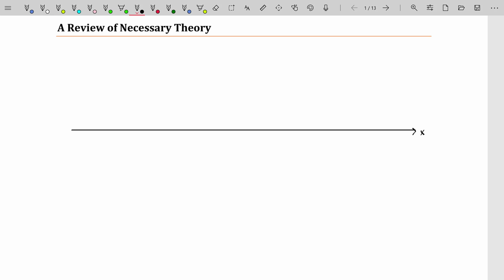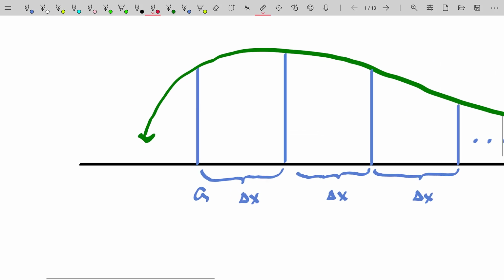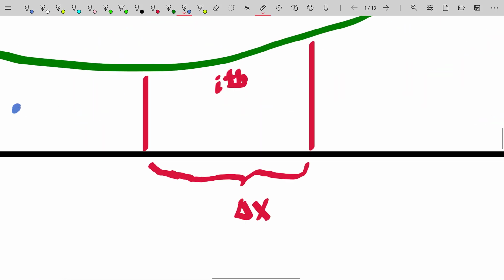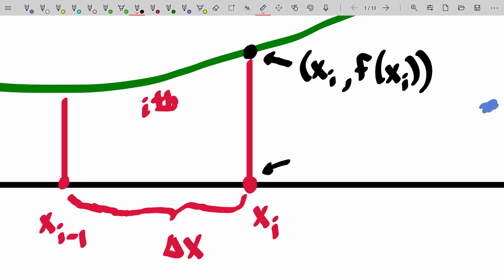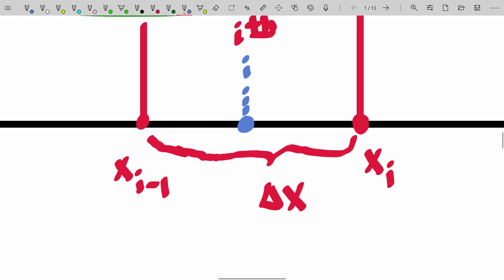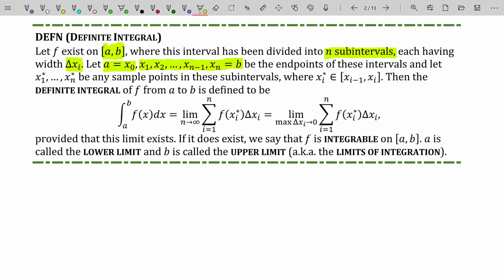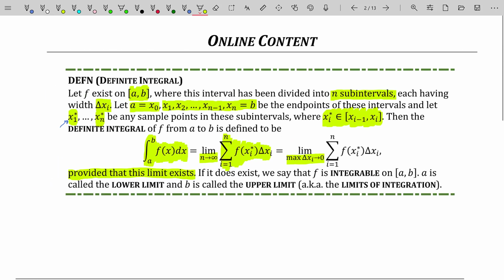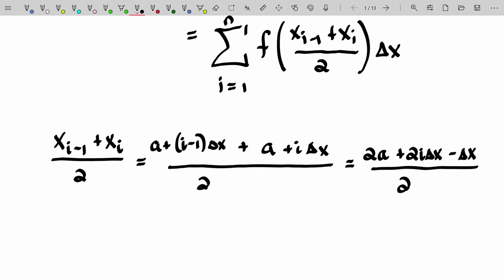Applications of Integration: Areas Between Curves - A Review of Riemann Sums and Definite Integrals